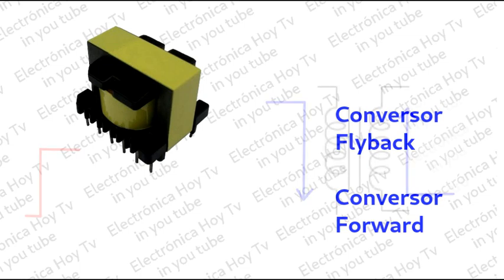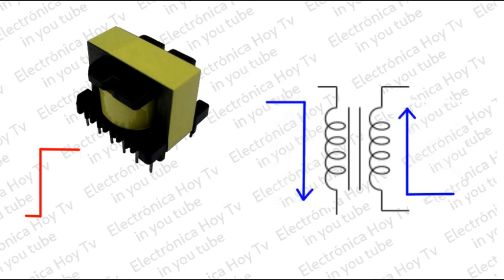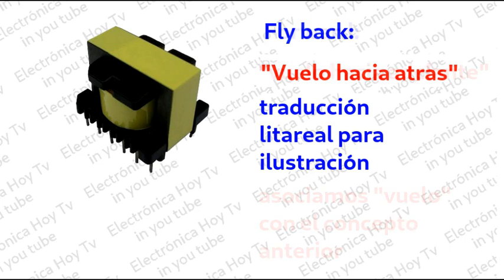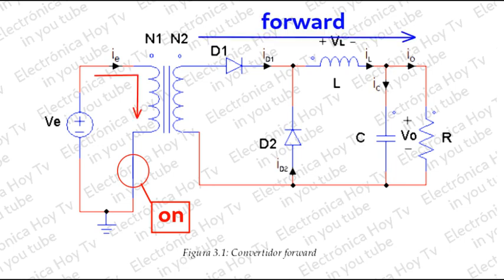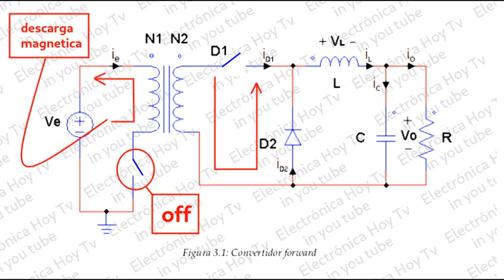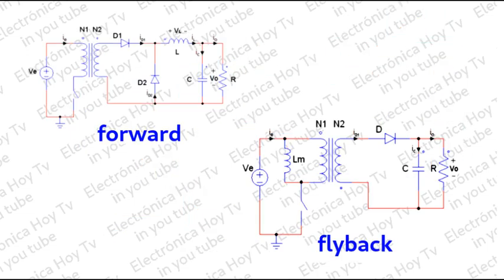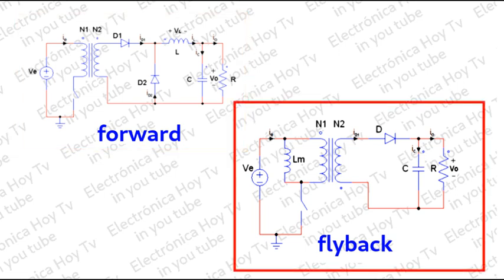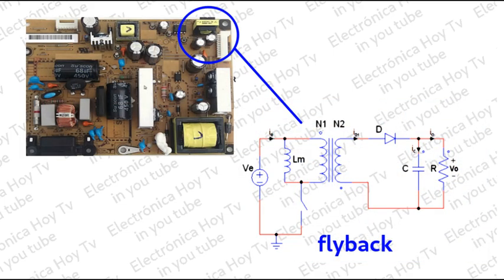QUE HACE LA PLACA POWER EN UN TV LED 5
Actualmente existen muchas topologias de conversores DC-DC que funcionan en las diferentes placas power de la inmensa cantidad de modelos y marcas en los televisores led,  sin embargo analizamos en este video los tipos de conversores mas básicos y que con mayor frecuencia podemos encontrar.